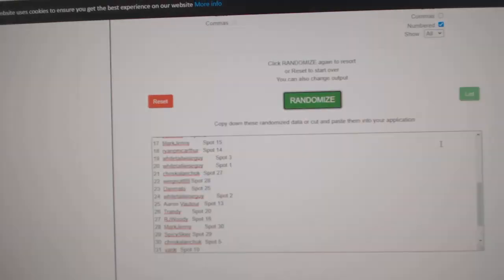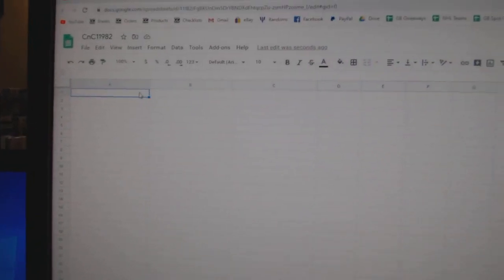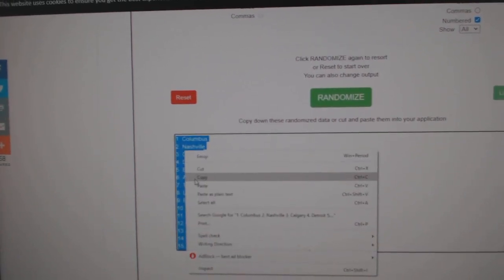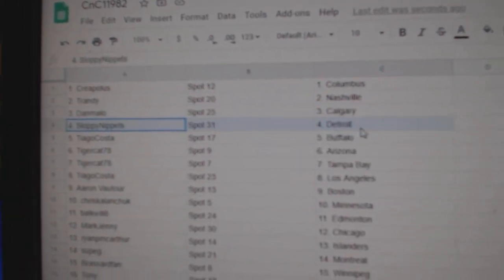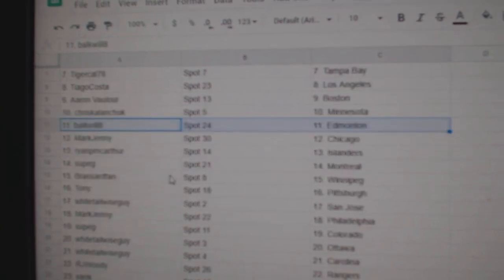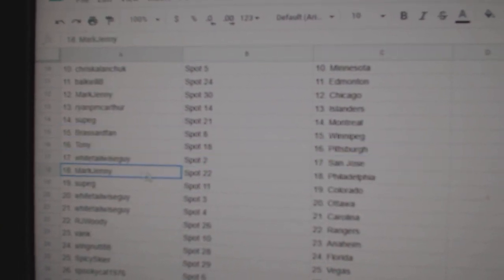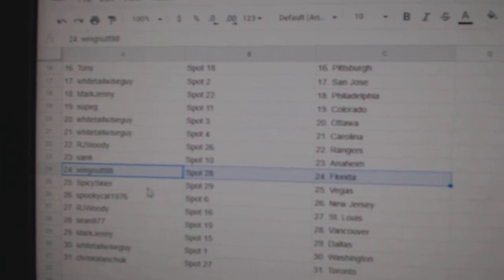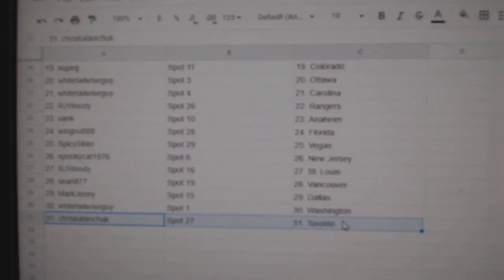Team Randoms - C&C GB #11,982